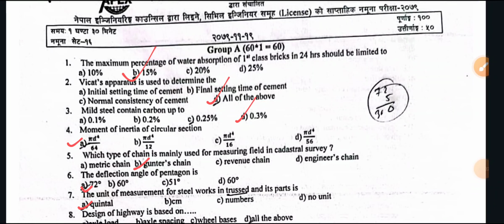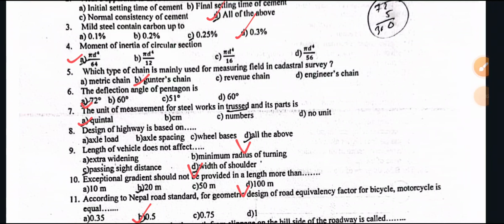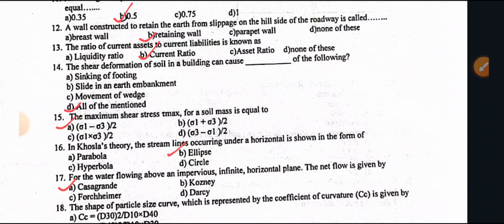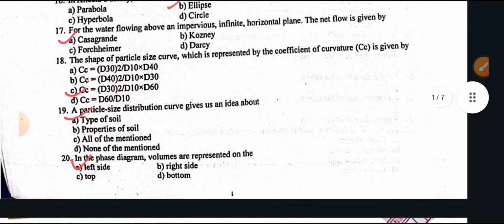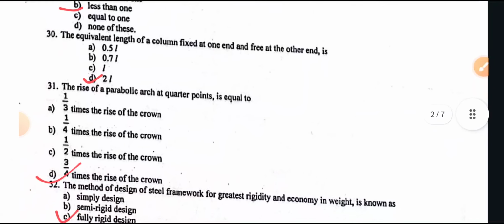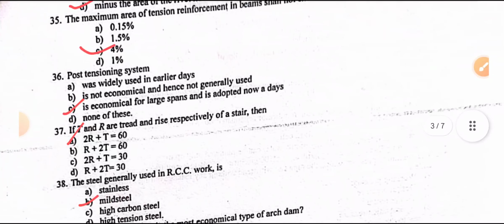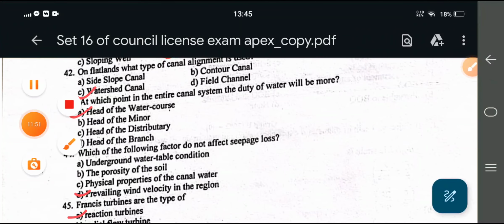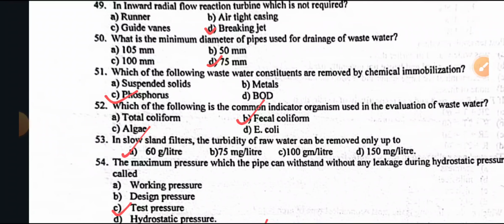Practice Licence exam - 7